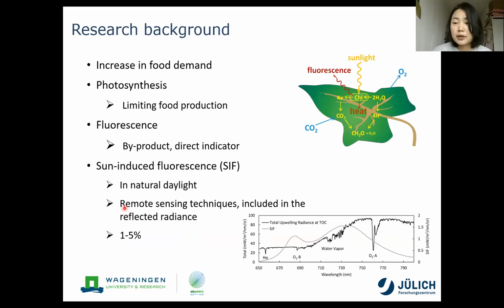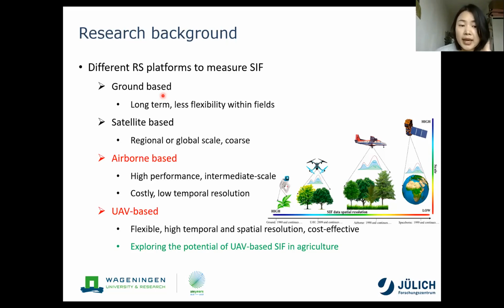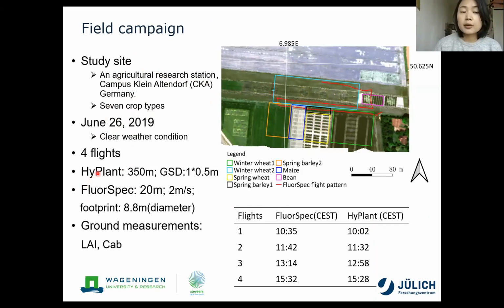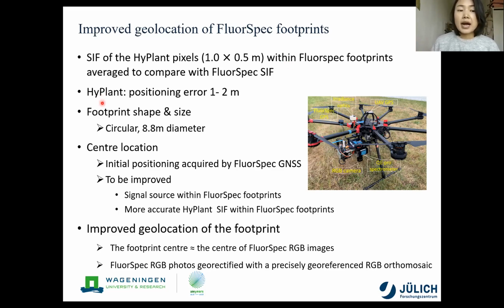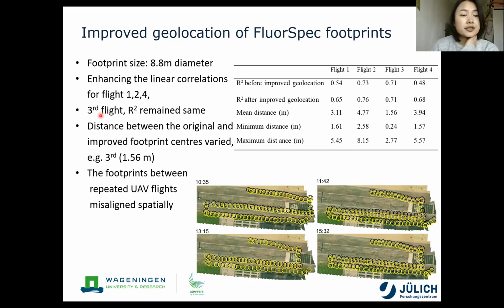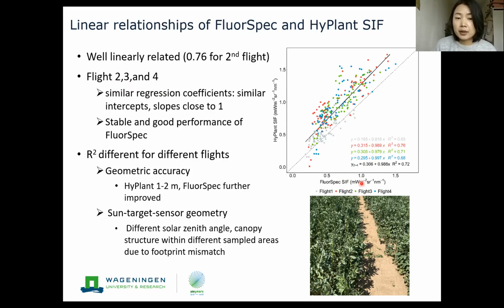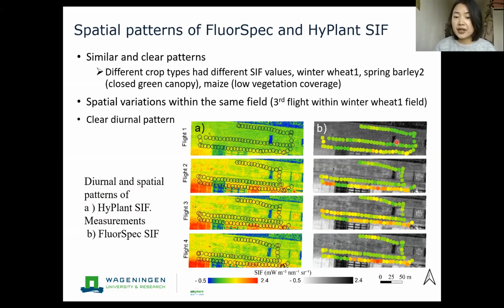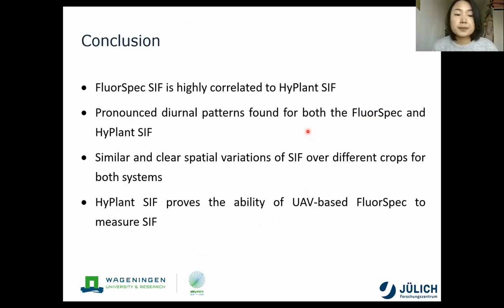Comparison of UAV and Airborne based Sun Induced Chlorophyll Fluorescence over Different Crops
Author: Na Wang (na1.wang @ wur.nl). Presented 4 February 2021

Sun-induced chlorophyll fluorescence (SIF) is a direct indicator used for tracking the crop photosynthetic process, which is essential to estimate the crop growing status and to take measures for increasing crop yield. Unmanned Aerial Vehicles (UAVs) are flexible and cost-effective for acquiring SIF data at high temporal and spatial resolution. However, it is still unknown whether UAV-based SIF observations can provide reliable information within agricultural fields, challenging its potential applications in precision farming and in bridging the scale gap between temporally continuous ground retrievals and high-altitude airborne/spatially coarse satellite observations. In our work, we used the high-performance airborne imaging spectrometer HyPlant and the UAV-based point spectrometer FluorSpec to obtain SIF measurements over different crop fields. Four flights were carried out almost simultaneously during a clear sky day in 2019. After improving the footprint geolocation of FluorSpec measurements using concurrent RGB images, we compared the FluorSpec and HyPlant SIF measurements, their diurnal developments, and spatial distributions for different crop types. The results show that for both systems, most crop types had consistent, clear diurnal patterns positively correlated with photosynthetically active radiation (PAR). Also, similar SIF spatial patterns were shown within crop fields. UAV-based FluorSpec SIF showed a good linear correlation with HyPlant SIF. The good agreement confirms that the UAV-based FluorSpec system is able to measure meaningful SIF values at the field scale and thus stimulates SIF applications in agriculture. This study also provides further insights into the potential of UAV-based SIF to support SIF upscaling from ground to airborne level.